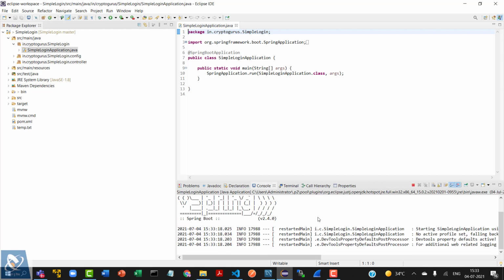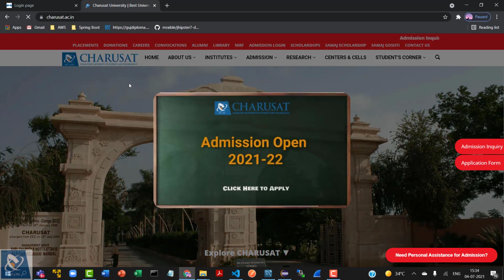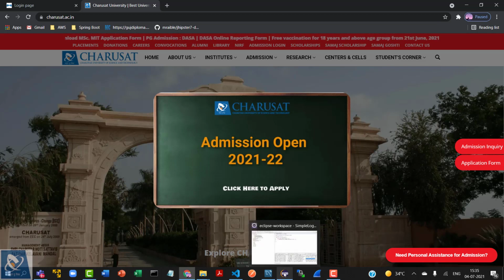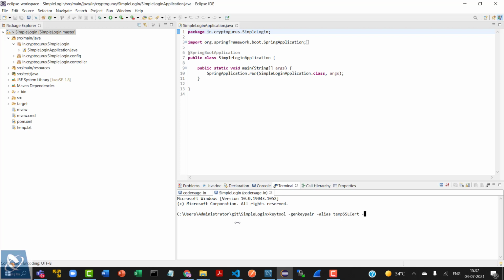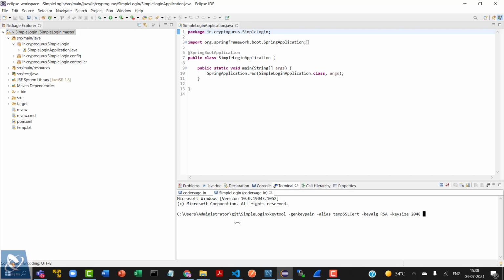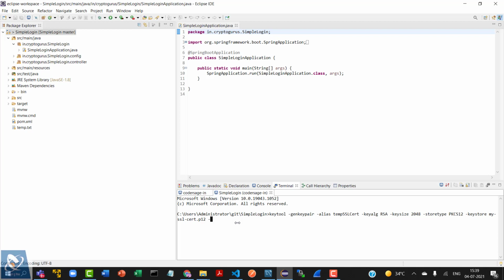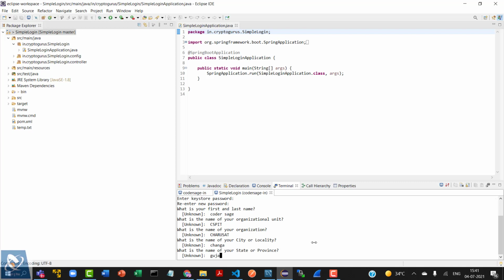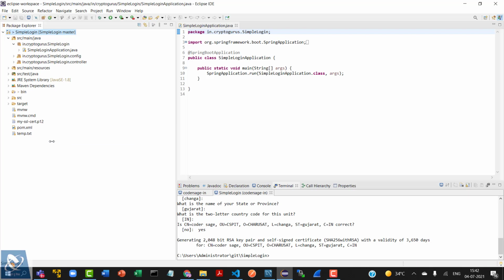6 - Create Self signed Certificate and configure it in application